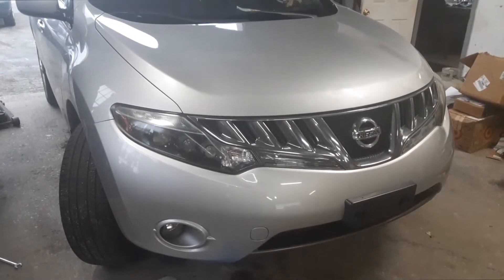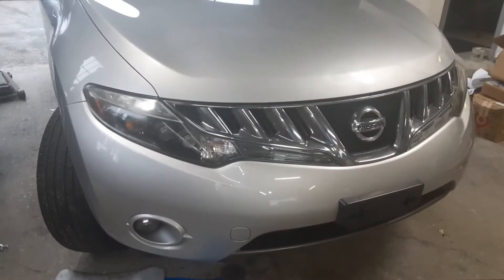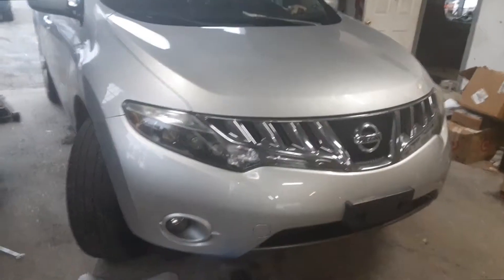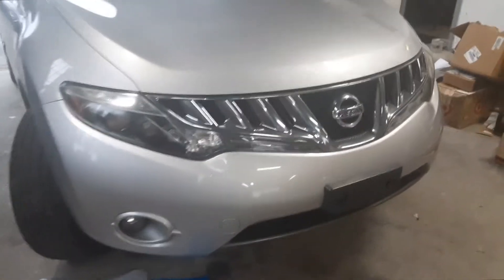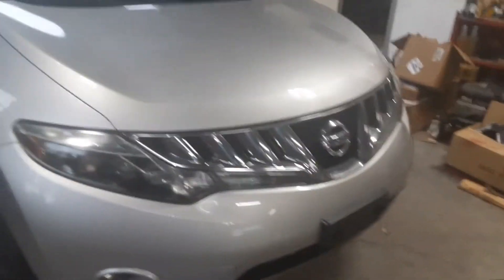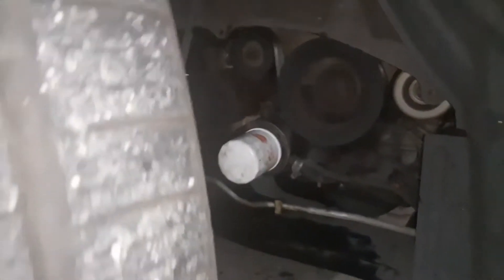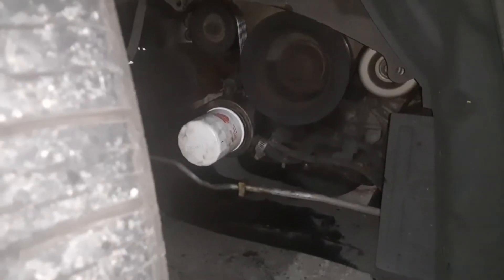Nissan Murano Oil Filter location and How to Change Oil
Location of the Nissan Murano oil filter and how to change the oil...Always follow manufacturer's instructinons and safety procedures